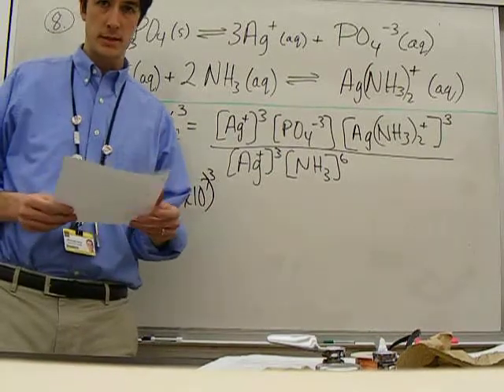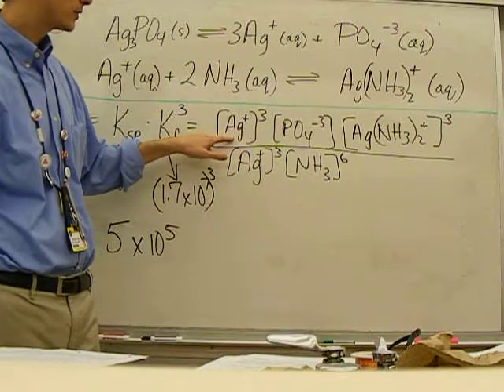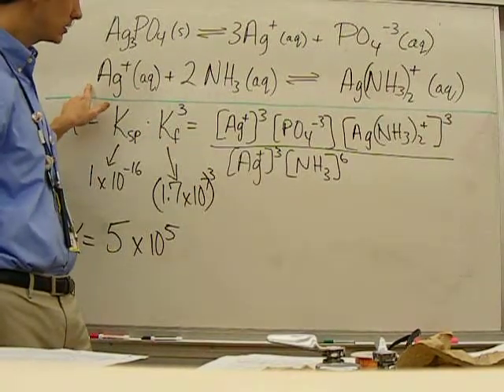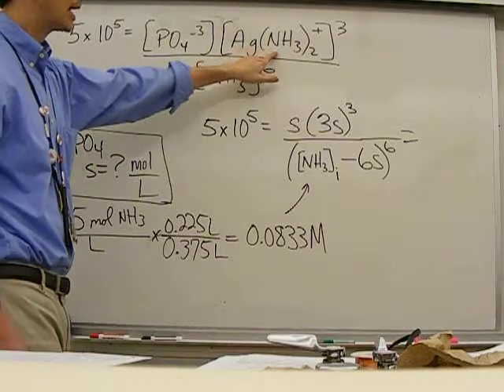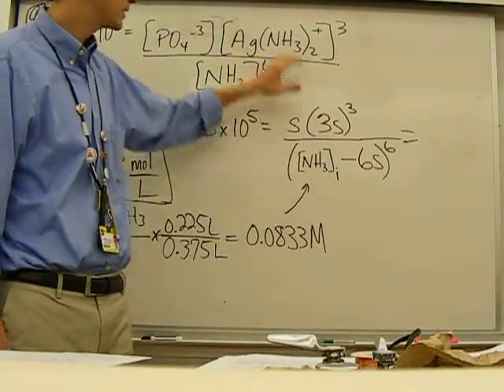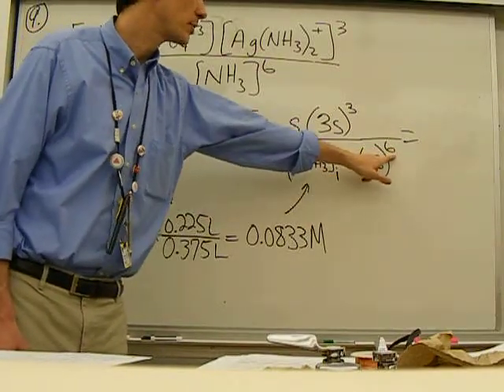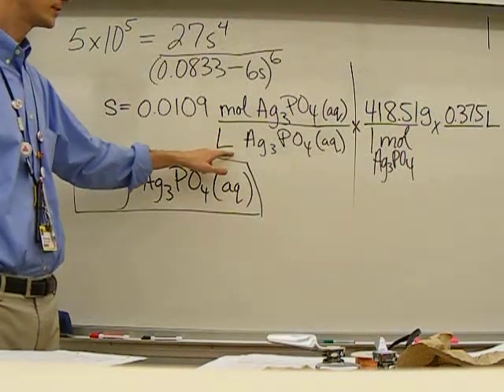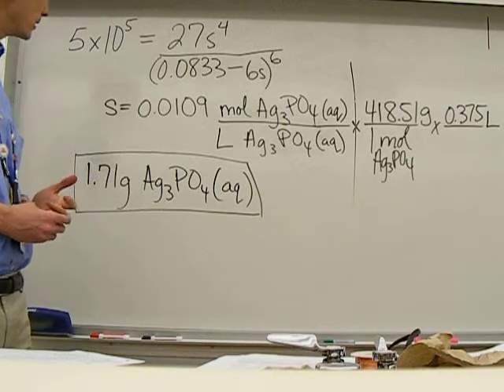16.08 Ksp, Kf wkst prob 8 9